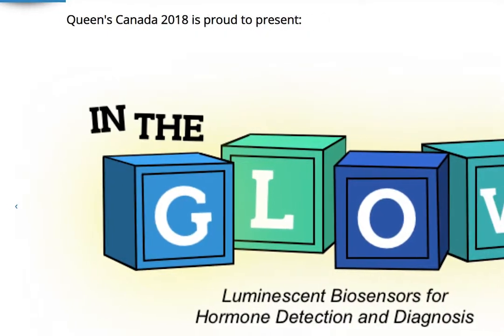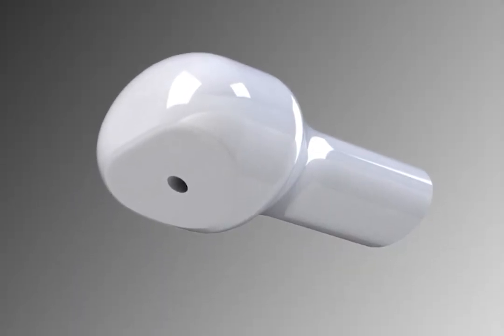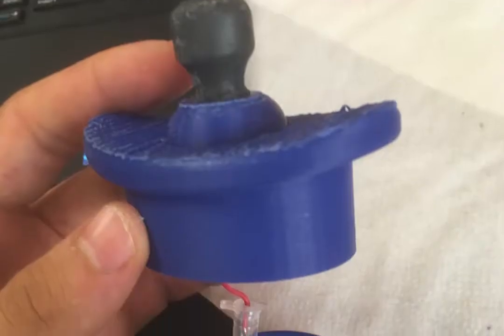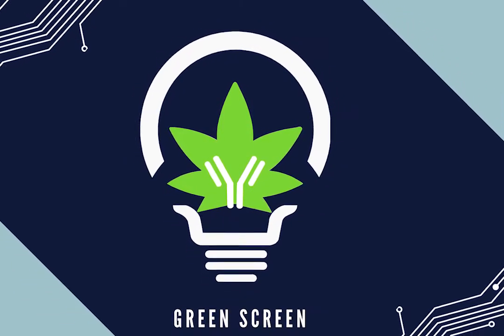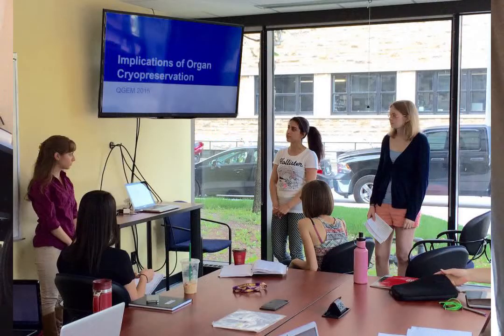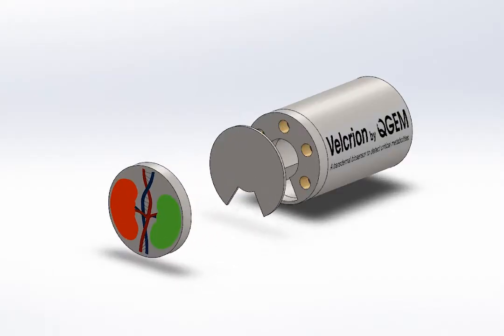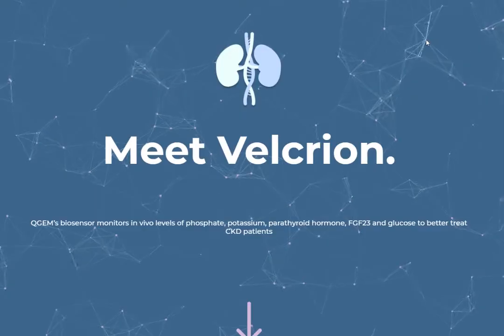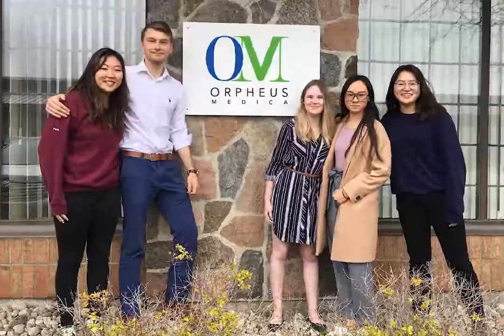Queen’s Genetically Engineered Machine (QGEM)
Get to know a bit more about Queen’s Genetically Engineered Machine (QGEM)! QGEM will be hosting a Q&A Zoom call at 5 PM EDT today (September 15, 2020) so make sure to check it out!

Topic: QGEM Q&A
Time: Sep 15, 2020 05:00 PM Eastern Time (US and Canada)
Meeting ID: 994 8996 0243
Passcode: Dk71Pt